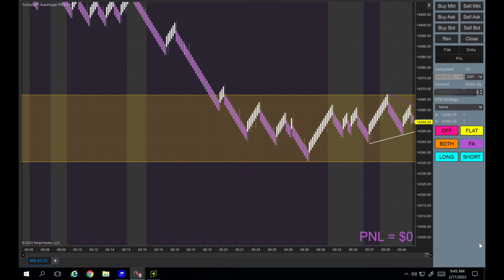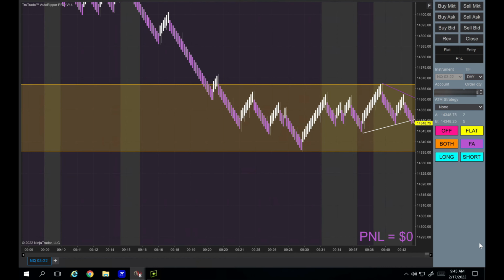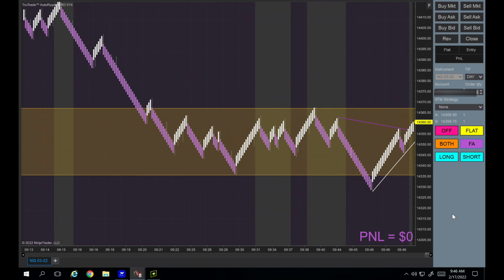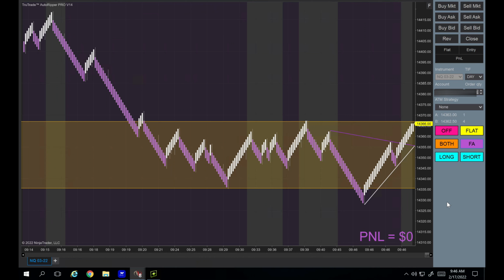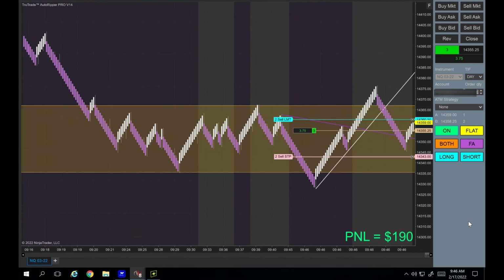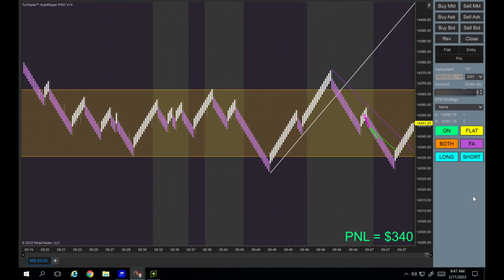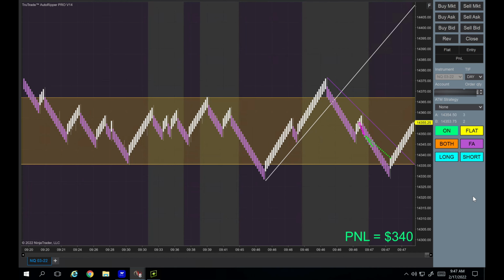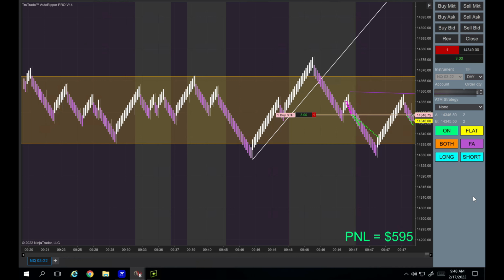2.17.2022 NQ $540 with TruTrade AutoRipper Pro